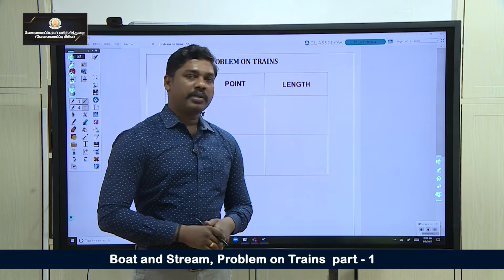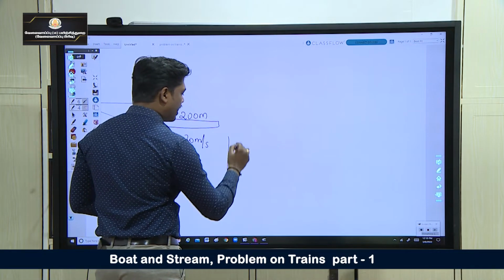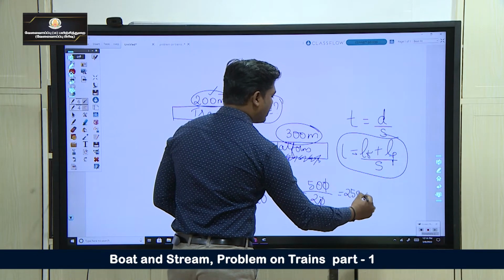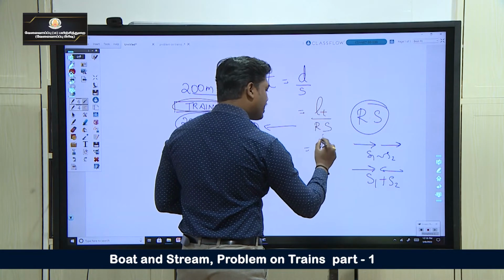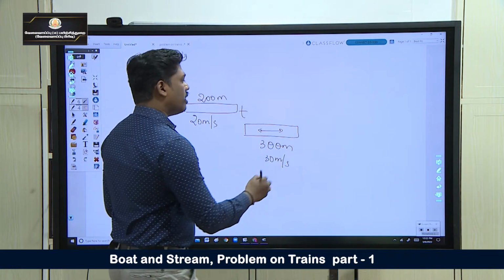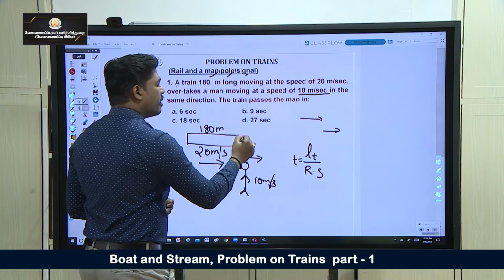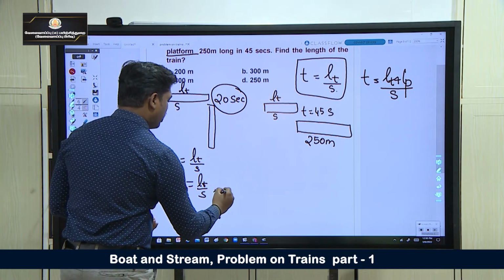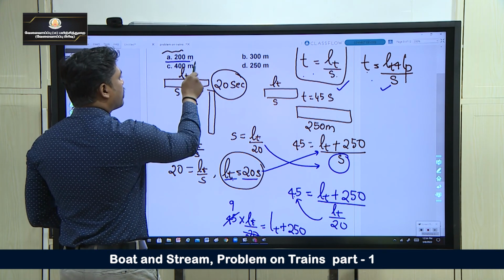KALVI TV | SSC | SSC_APT_028 | BOAT & STREAMS & TRAIN PROBLEMS PART 1 | MR. G.MANOJ MOHAN